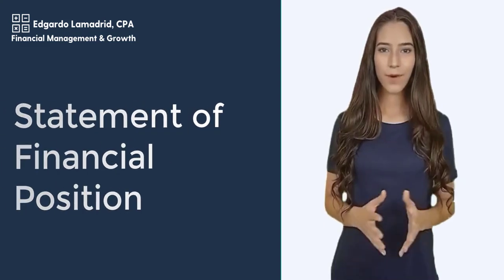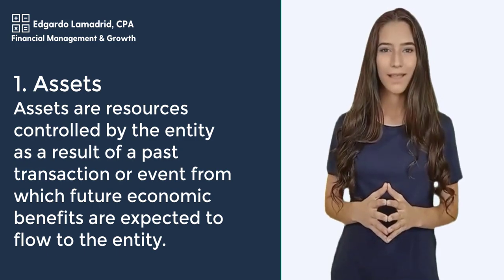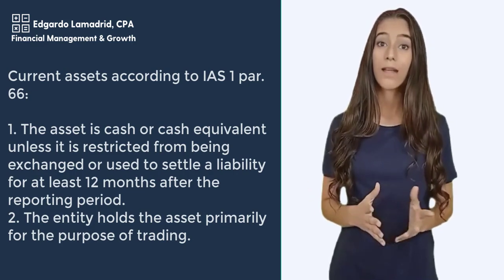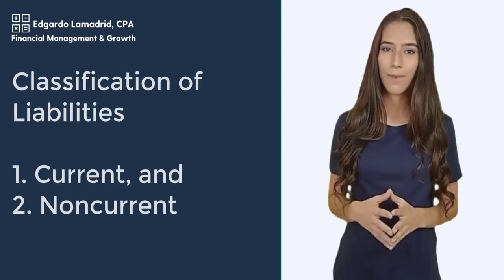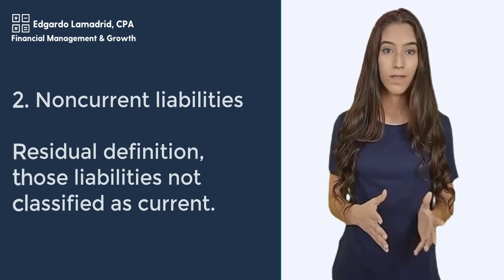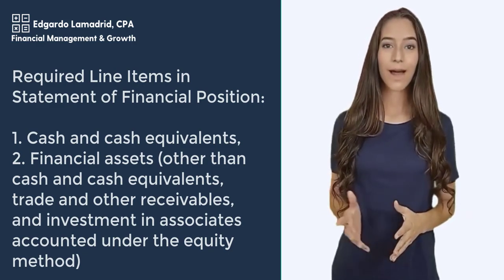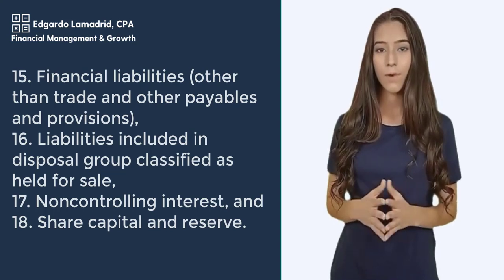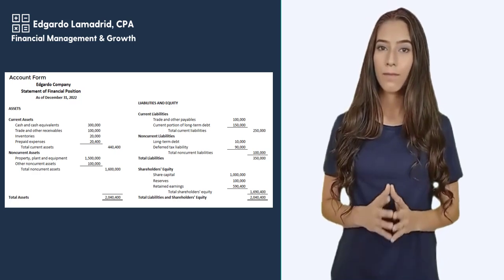FA Chapter 1 Lesson 2 - Statement of Financial Position (Balance Sheet) (IAS 1)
In this topic, we will discuss the following:

00:00 - Overview of statement of financial position (balance sheet) based on IAS 1 - Presentation of Financial Statements,
00:52 - Definition of assets
01:02 - Classification of assets
01:12 - Definition of current assets
01:17 - Operating cycle
02:12 - Definition of noncurrent assets
02:27 - Definition of liabilities
02:42 - Classification of liabilities
03:02 -  Definition of current liabilities
03:27 - Definition of noncurrent liabilities
03:42 - Denifition of equity
03:57 - Terms used to refer to equity for proprietorship, partnership, and corporation
04:12 - Required line items in the statement of financial position
05:47 - Forms of presentation for a statement of financial position